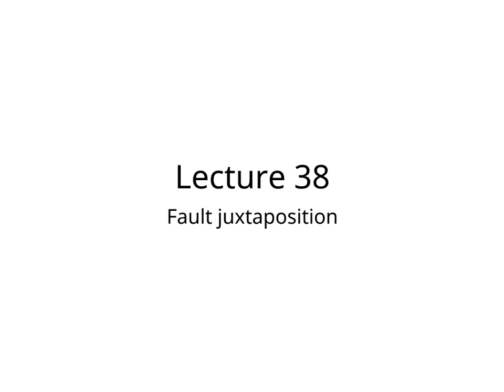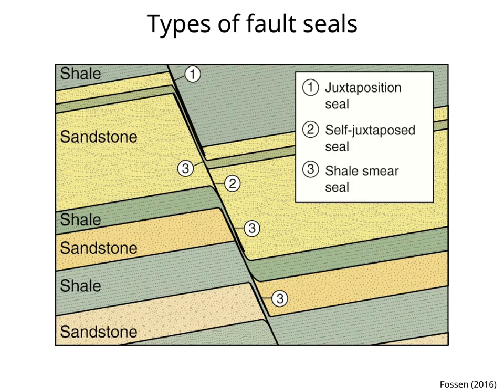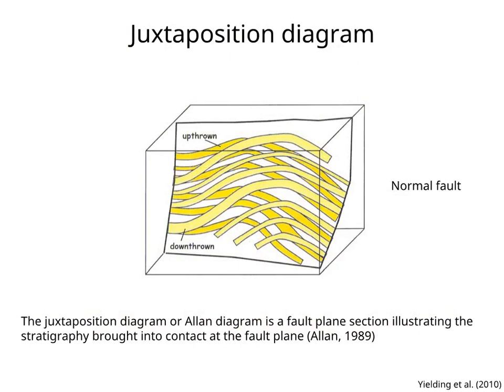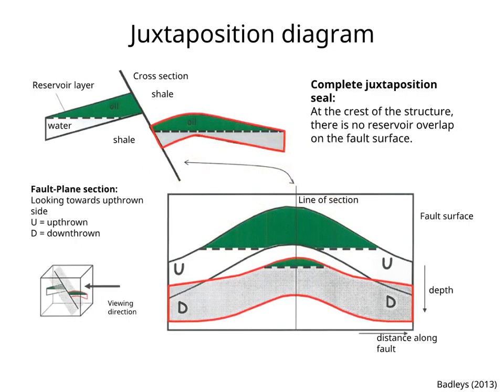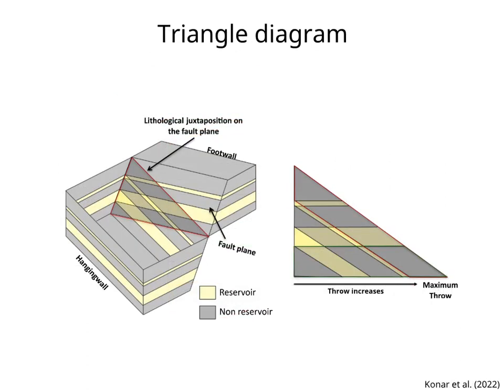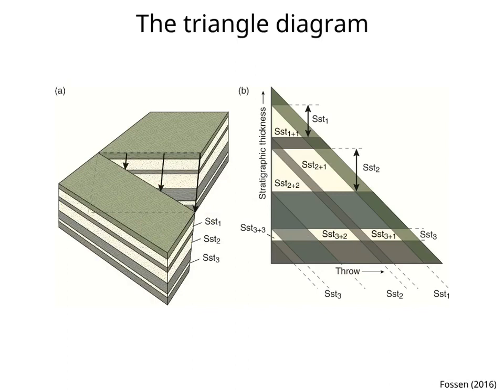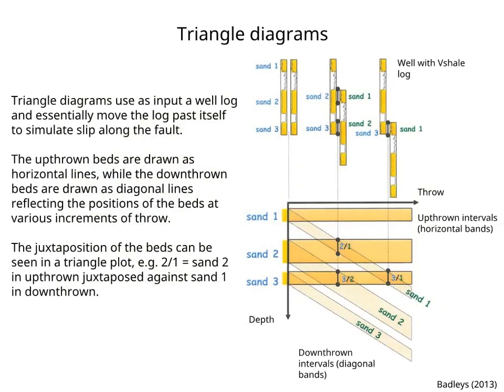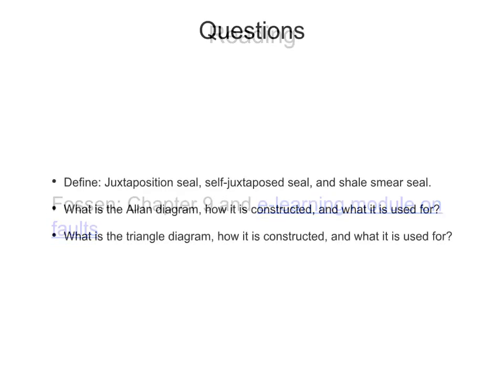Lecture 38: Fault juxtaposition